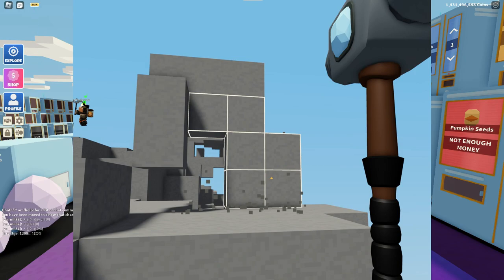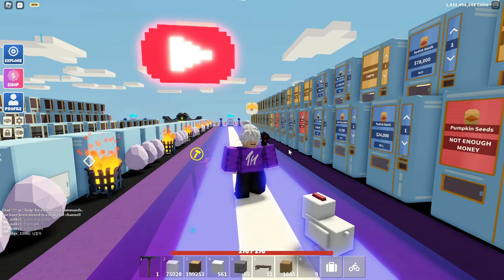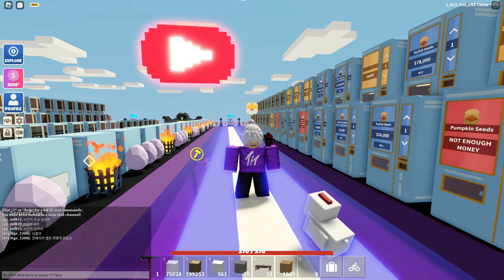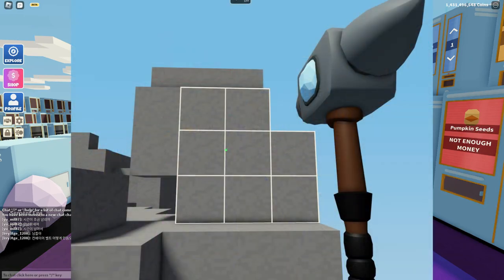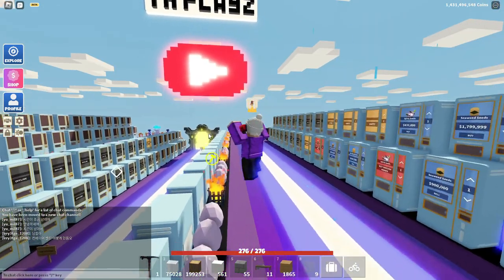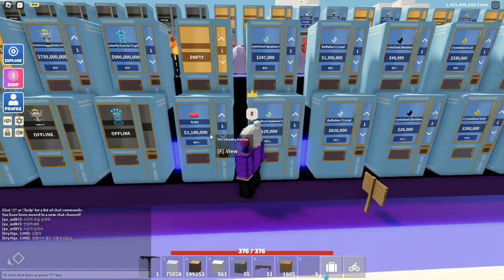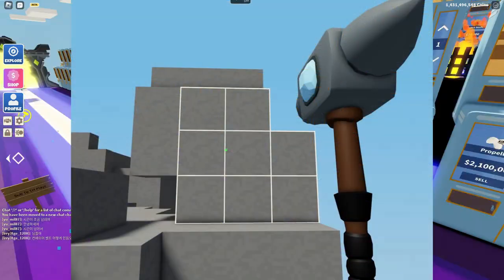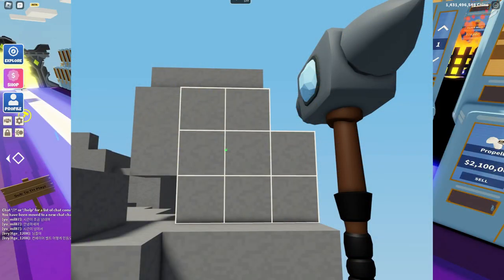Roblox Islands Is Adding CREATIVE MODE!